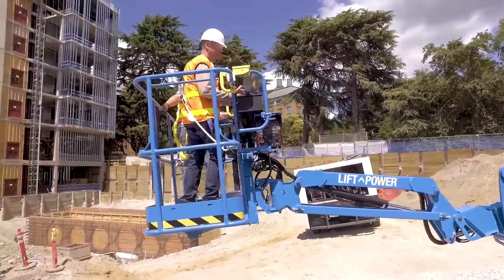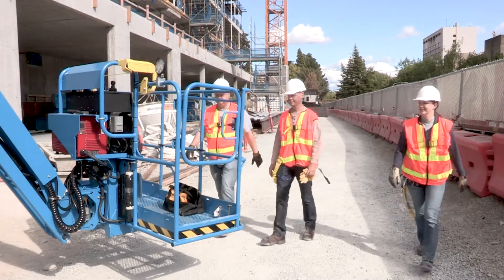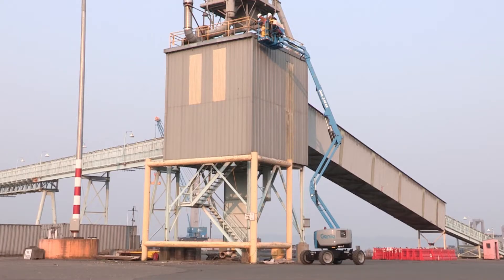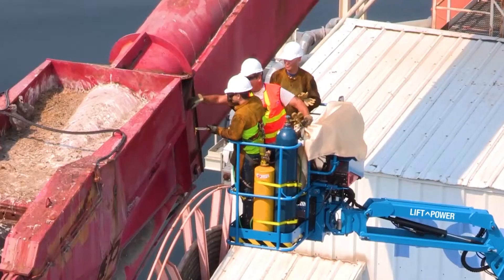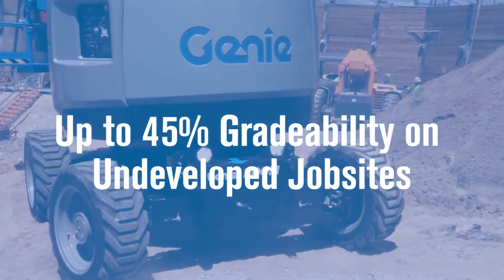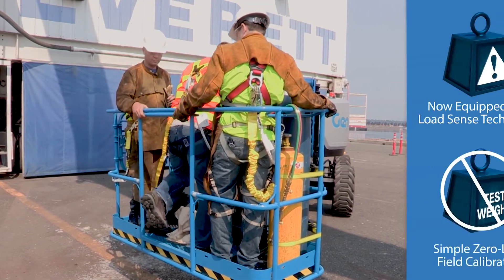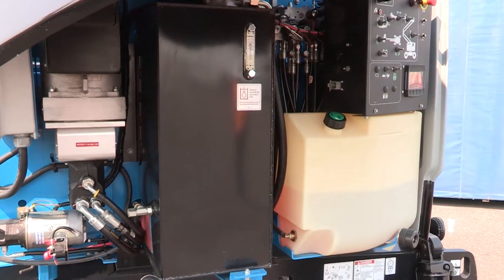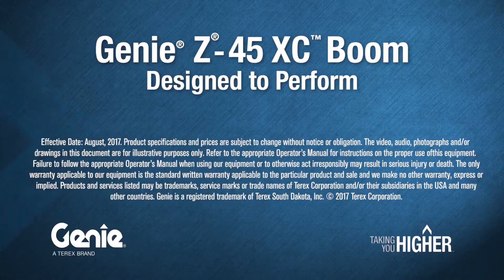Genie Articulating Boom Product Walk Around Z-45 XC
Genie®Z® articulating boom lifts provide the ability to lift up, over and out with precise positioning for ultimate versatility in hard-to-access work areas. Genie introduced the articulating Z-boom in 1985 with the Genie Z-30/20 model — a product that launched the company into the rental segment. These lifts gained incredible popularity due to their unique “up-and-over” capabilities to navigate obstacles at height.

The Genie® Z®-45 XC™ articulating boom is the redesigned Xtra Capacity™ version of the popular rough-terrain Genie Z-45/25 J RT diesel powered articulating boom. It’s the first Genie XC articulating boom model, boasting the benefits of a dual-envelope design to provide an unrestricted platform capacity of 660 lb (300 kg) and a restricted capacity of 1,000 lb (454 kg).

It can be outfitted with the new Genie Lift Power™ generator solution that lets operators lift and drive during operation.

Overview
- Load sense technology for accurate load weighing and zero-load field calibration
- Rough terrain capabilities include 45% gradeability
- Updated oscillating system boasts faster response time
- Commonality in design and accessories with other Genie booms for easy parts stocking

Due to the delays in updating the ANSI A92 standards, Genie has temporarily suspended the production of the new Genie® S-60 XC™, S-65 XC and Z-45 XC booms*. Current Genie S-60, S-65 and Z-45 models will continue to be available for purchase until further notice.